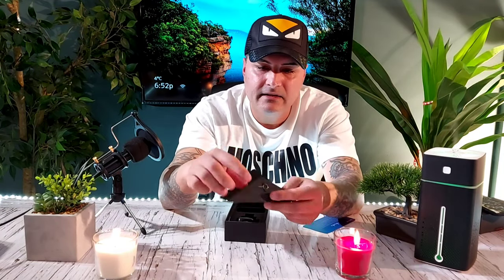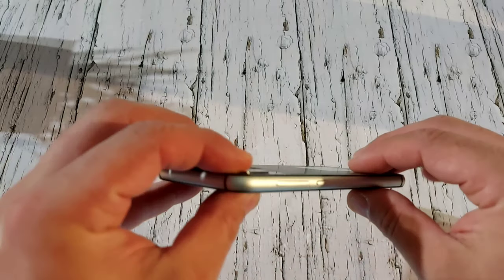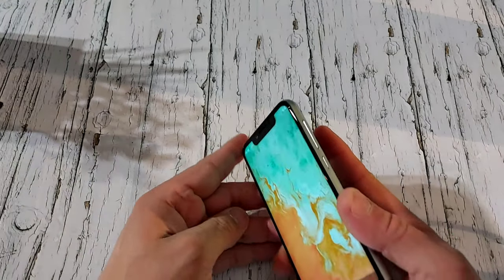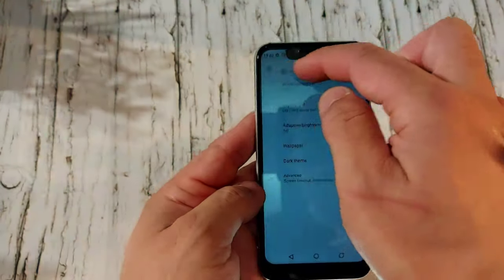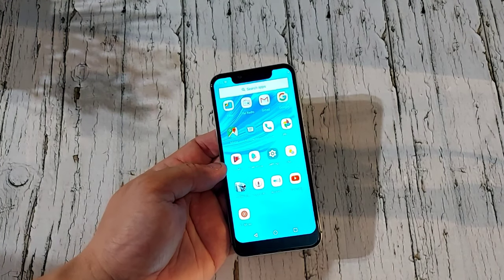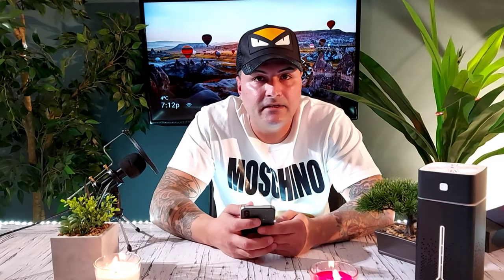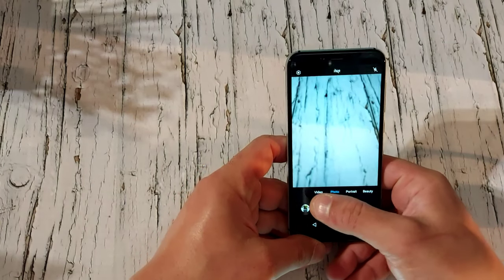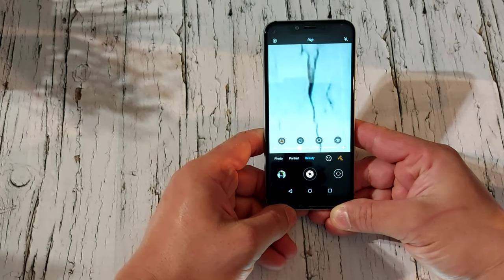UMIDIGI A3X unboxing Real review best $90 budget phone you can ever buy